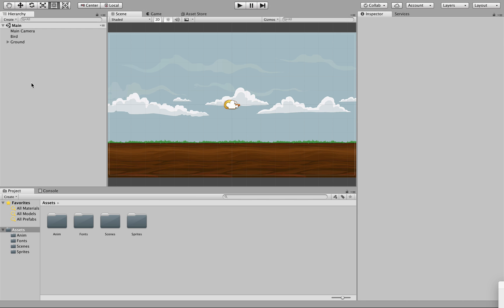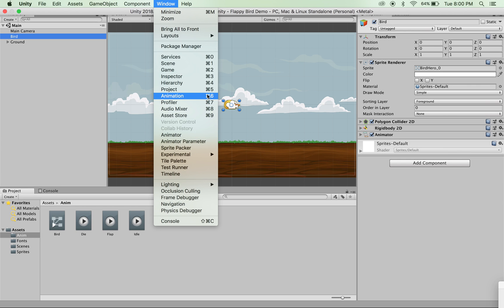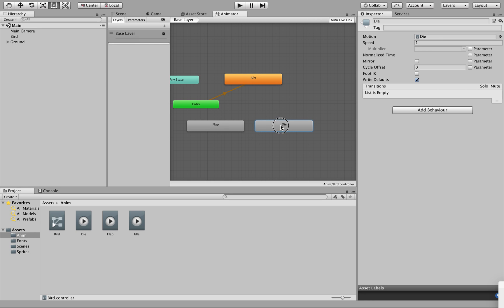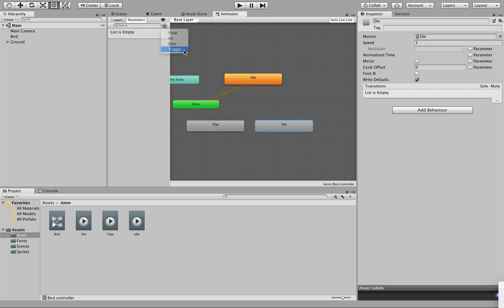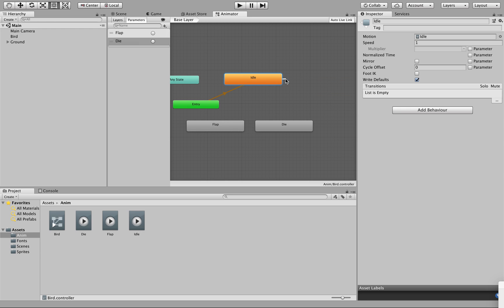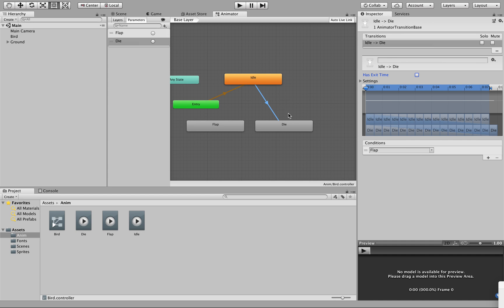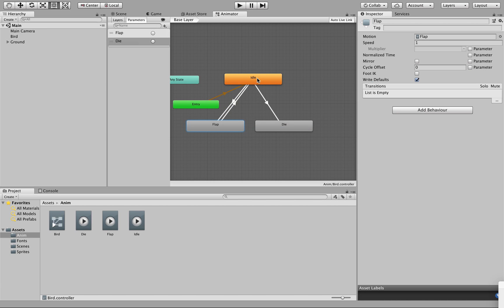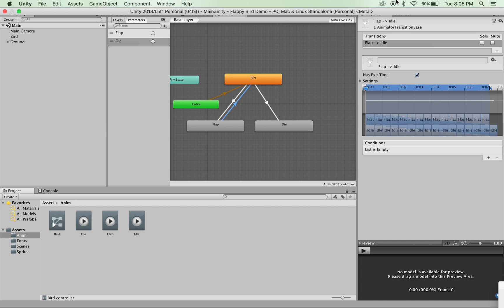03 Setting Animation parameters & transitions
In this video we will will establish the parameters that will be controlled via code to animate the bird when certain events are triggered.

Parameter: A numerical or other measurable factor forming one of a set that defines a system or sets the conditions of its operation.